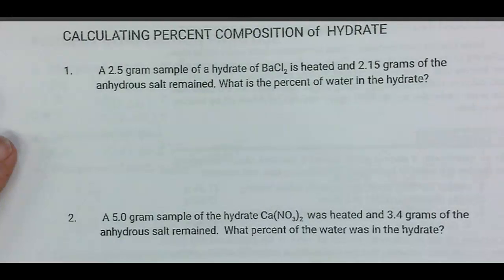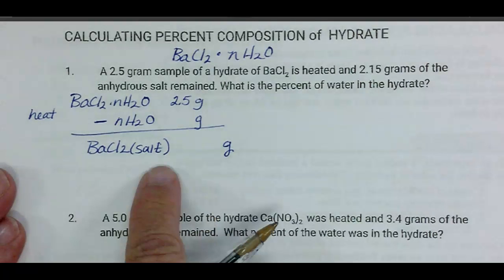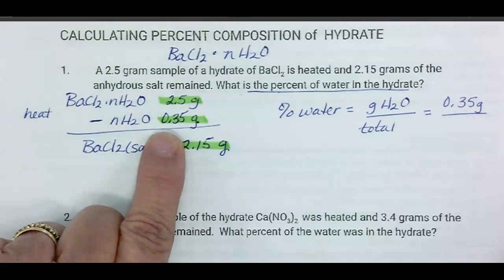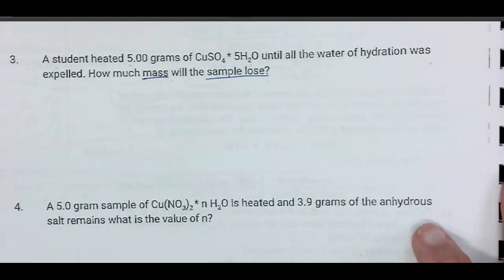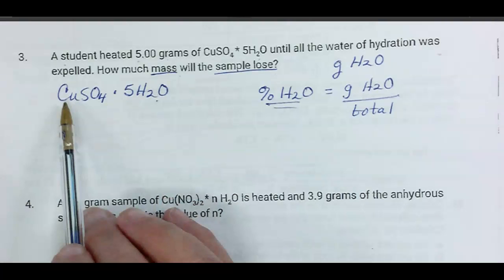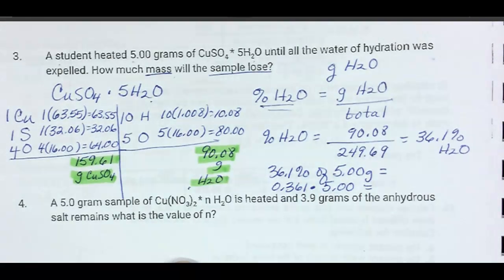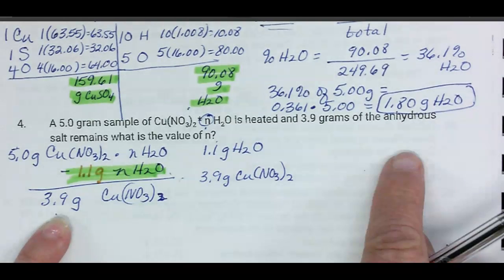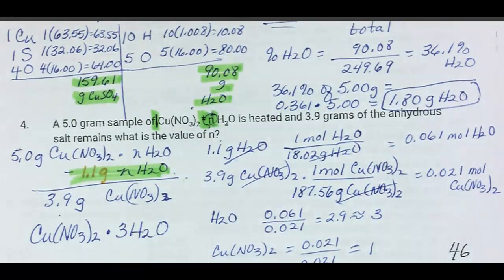Calculating involving hydrates